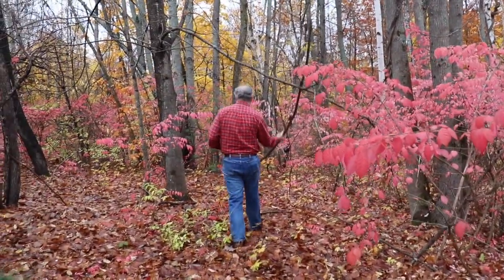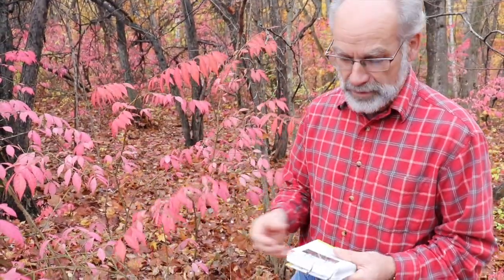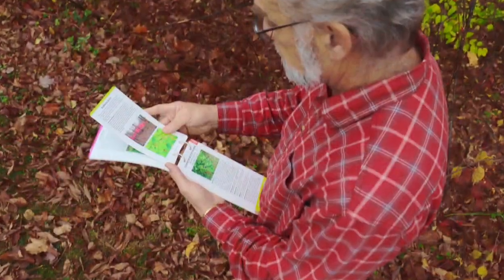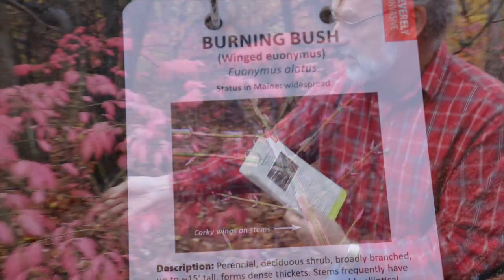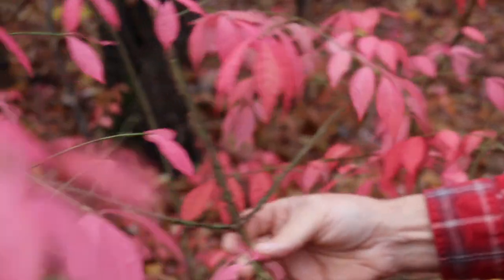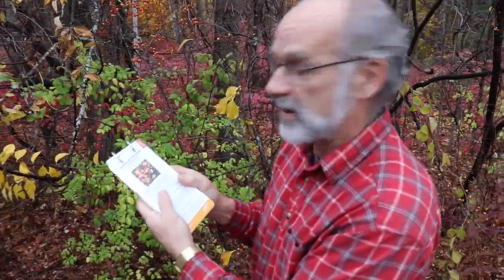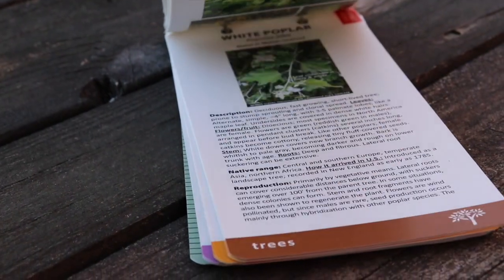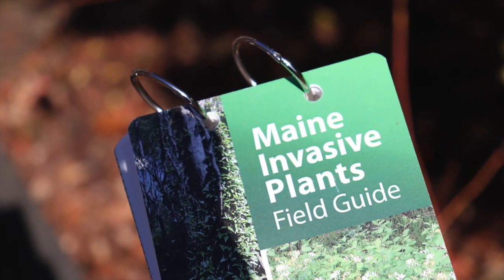Maine Invasive Plants Field Guide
By identifying and removing invasive plants, we create better wildlife habitat and healthier Maine forests. Our new book "Maine Invasive Plants Field Guide" has dozens of species of terrestrial and wetland invasive plants, its color-coded sections and great photos make it easy to use, it's waterproof, and it neatly tucks into your back pocket. It's available today from the Maine Natural Areas Program